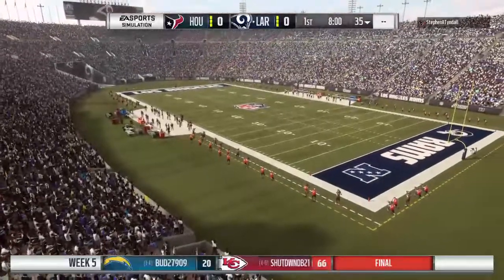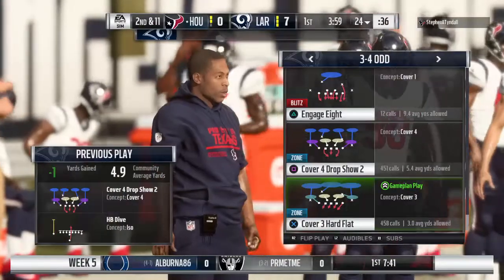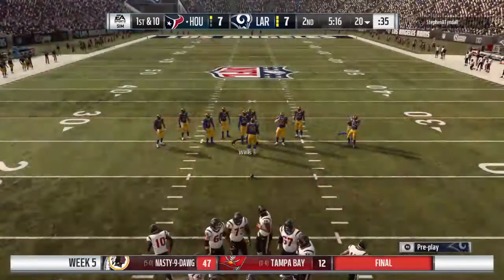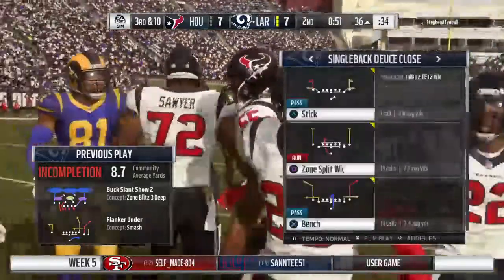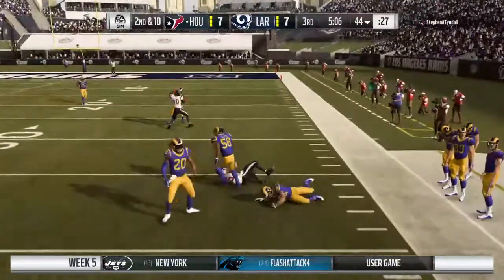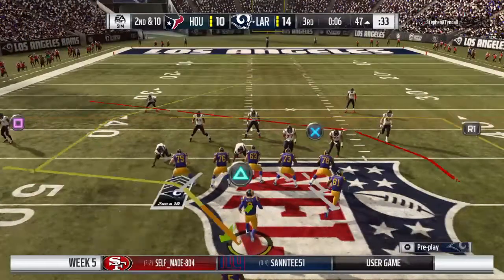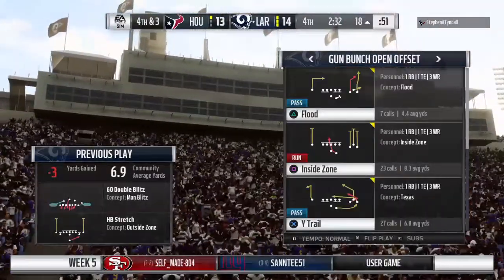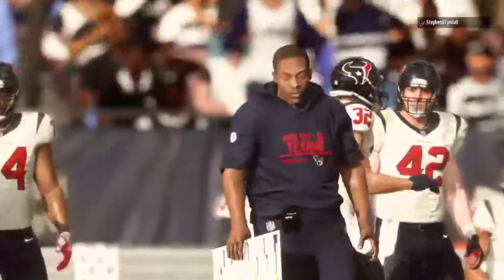DaFireMAN85's Live PS4 Broadcast